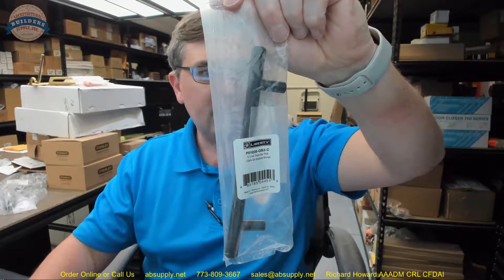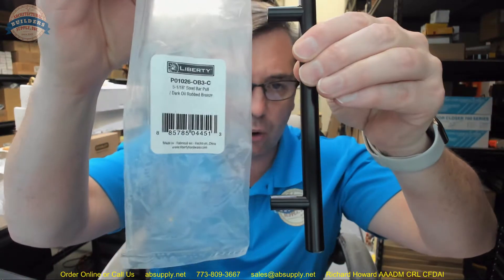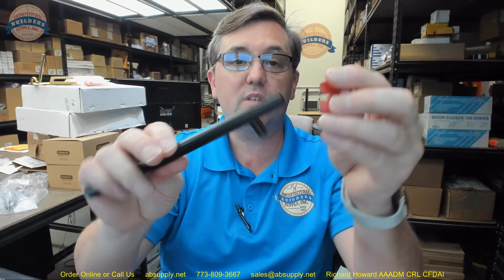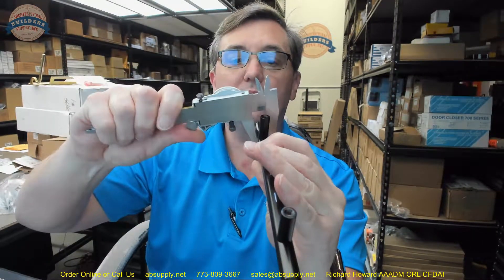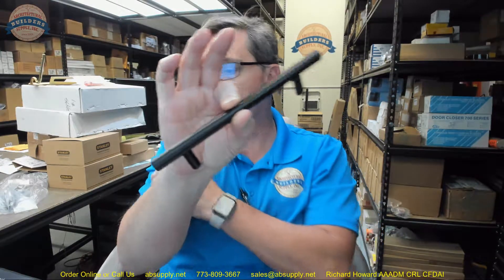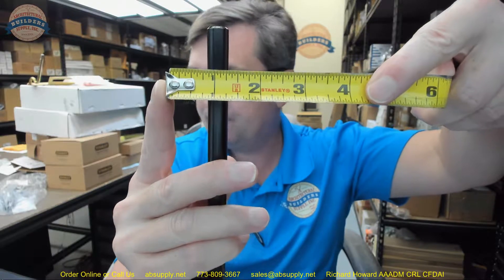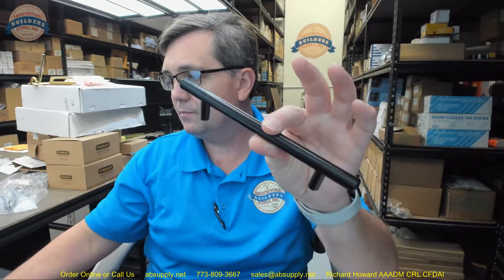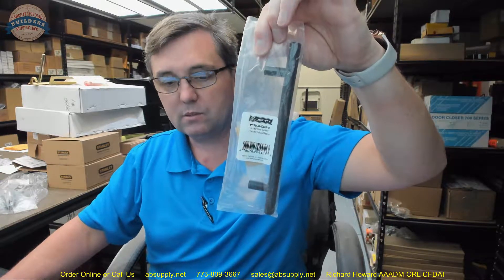Pro Value Series SZSTBAR128 OB3 Steel Collection Series, Steel Pull Bar, 5 1 16 Center to Center